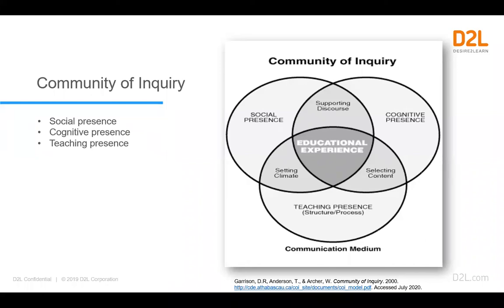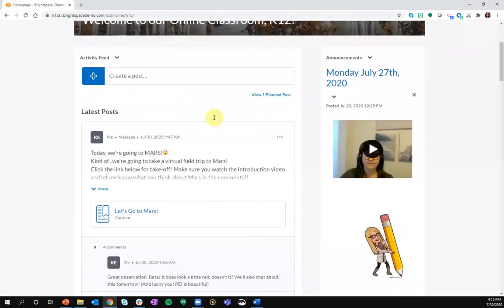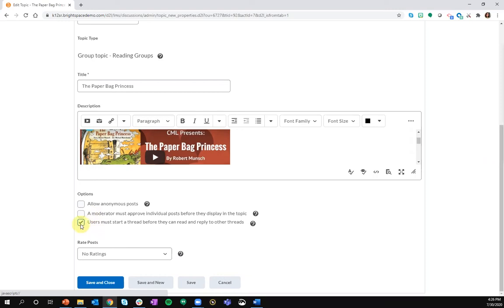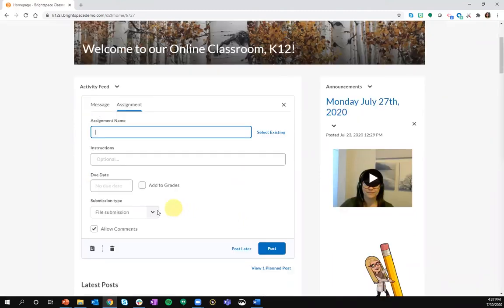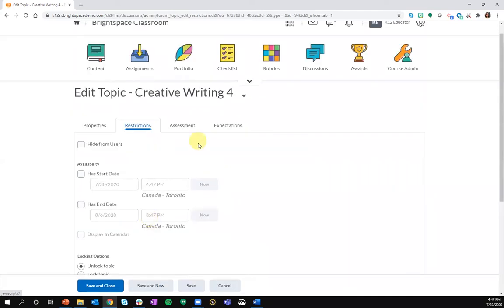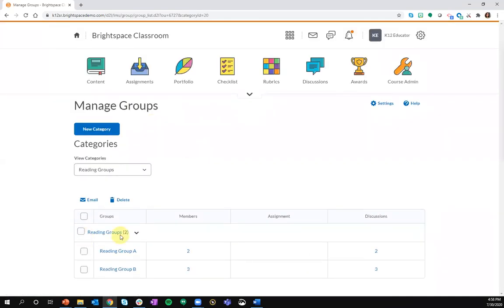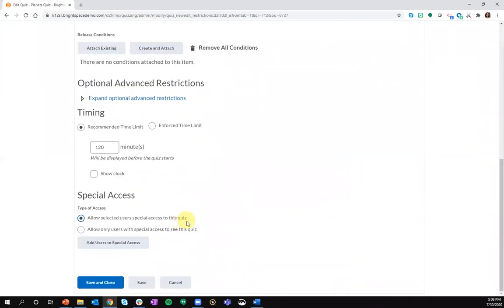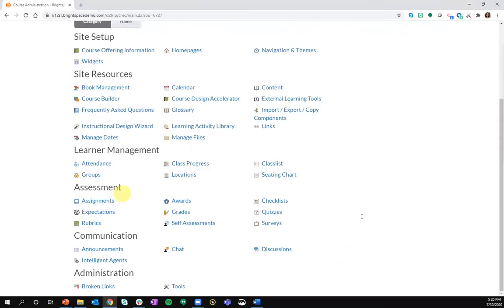Creating a Community in your Online Classroom